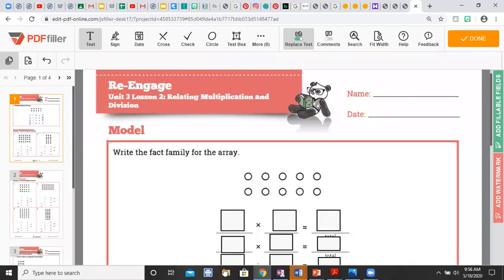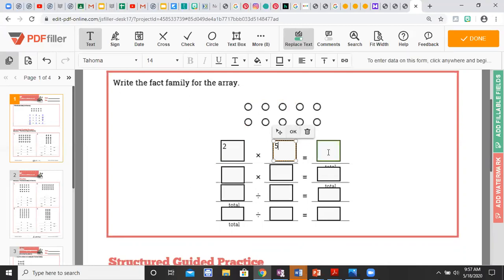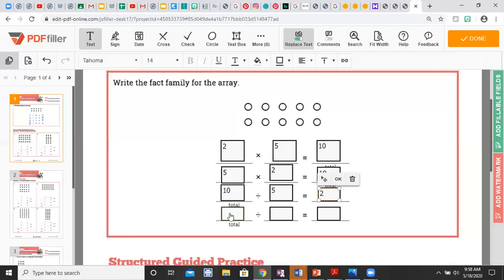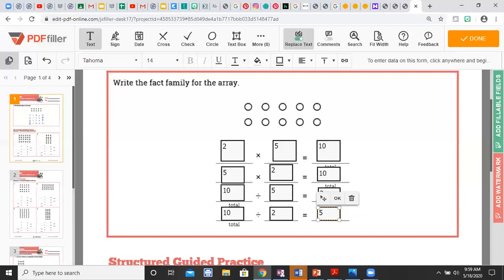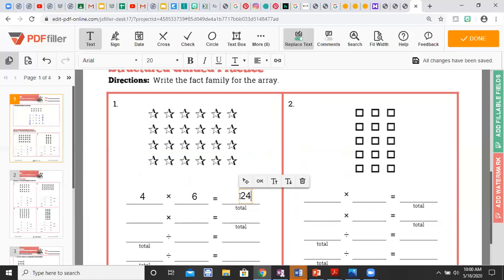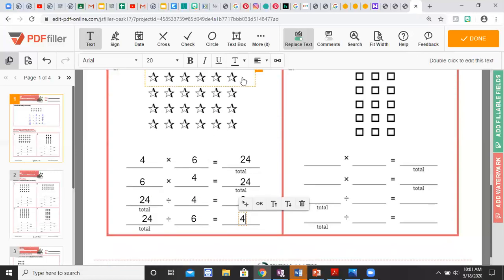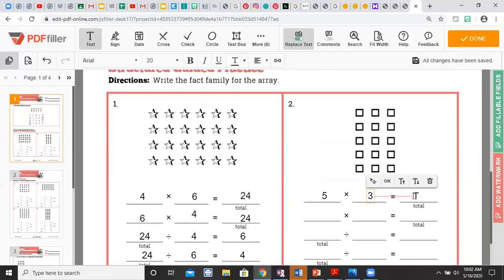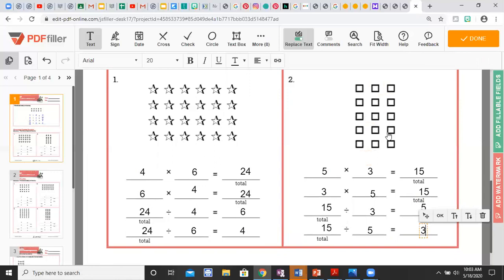Math: Unit 3 Lesson 2 - May 18, 2020